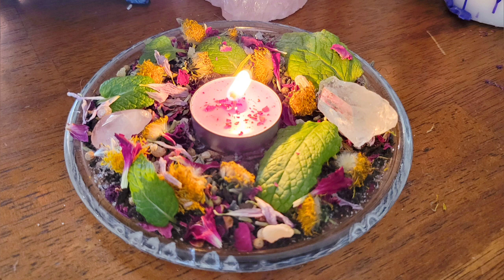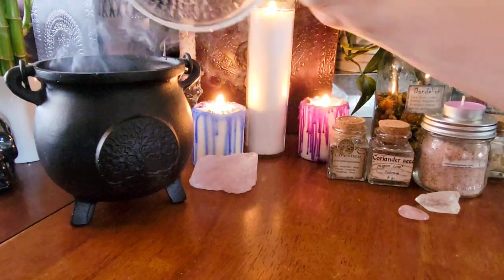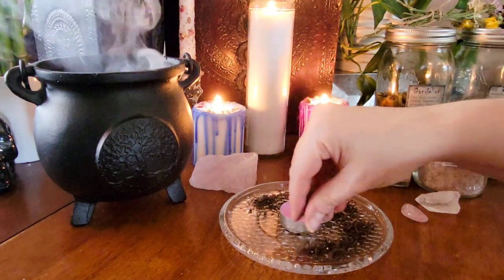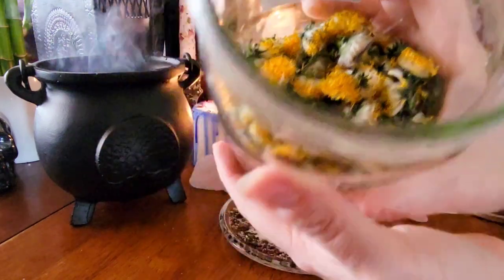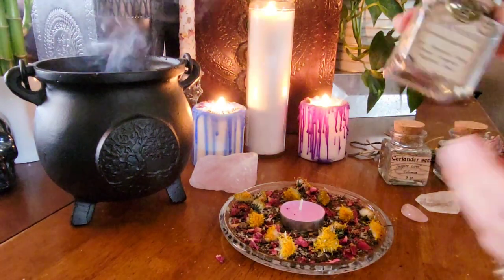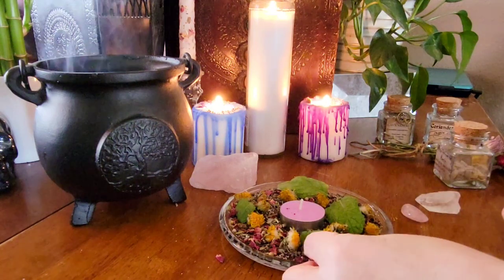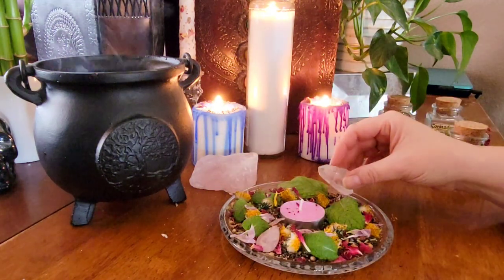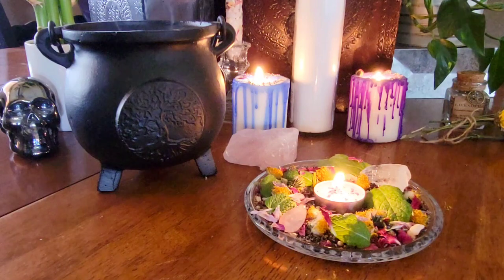Beltane Mini Altar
Hi everyone! Here's a simple video on making a mini beltane altar. These are great if you're short on space!